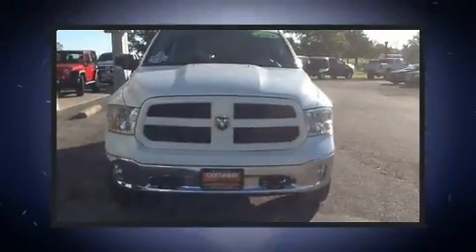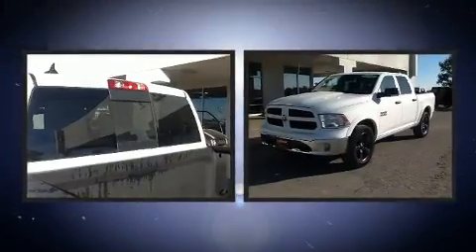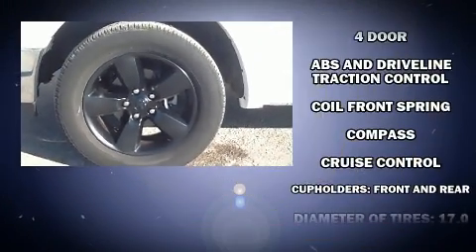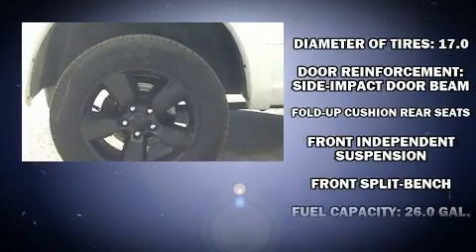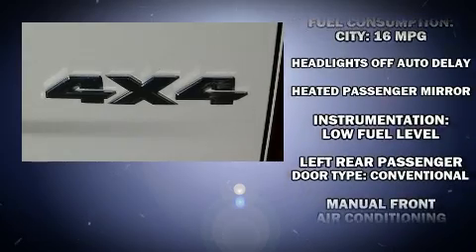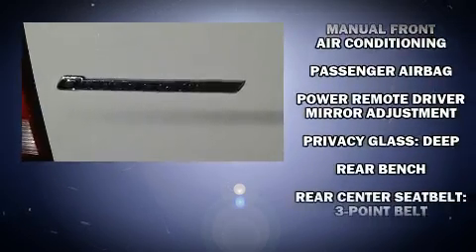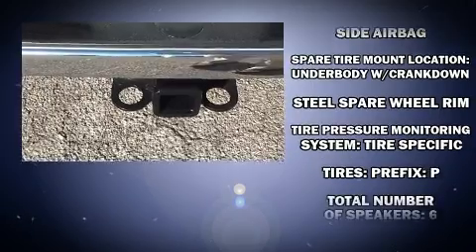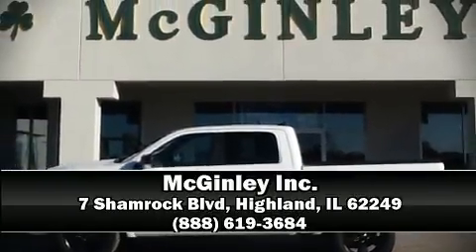2014 Ram 1500 SLT in Highland, IL 62249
McGinley Inc.
7 Shamrock Blvd
in Highland, IL 62249

Get excited about the 2014 Ram 1500 With just over 25,000 miles on the odometer, this vehicle provides excellent value as a pre-owned model. Smooth gearshifts are achieved thanks to the refined 6 cylinder engine, and for added security, dynamic Stability Control supplements the drivetrain. Four wheel drive allows you to go places you've only imagined. A wealth of standard features means that you no longer have to sacrifice. Such as remote keyless entry, a tachometer, variably intermittent wipers, an outside temperature display, fully automatic headlights, heated door mirrors, an overhead console, and cruise control. Passenger security is always assured thanks to various safety features, such as: dual front impact airbags with occupant sensing airbag, front SIDE impact airbags, traction control, a panic alarm, and 4 wheel disc brakes with ABS. Brake assist technology provides extra pressure when applying the brakes. This vehicle has achieved Certified Pre-Owned status, by passing a comprehensive certification process. Our knowledgeable sales staff is available to answer any questions that you might have. They'll work with you to find the right vehicle at a price you can afford. We are here to help you.